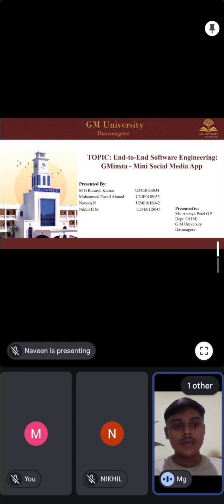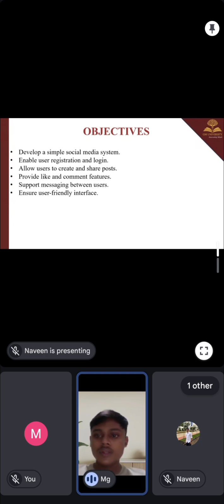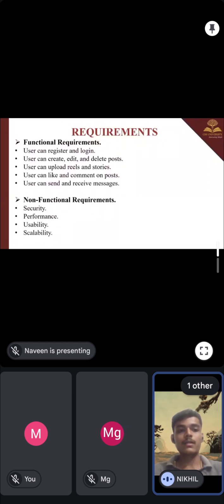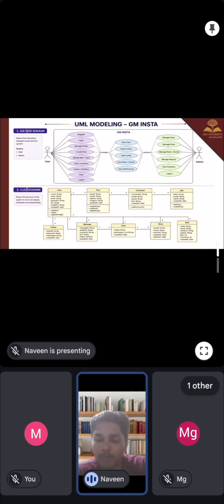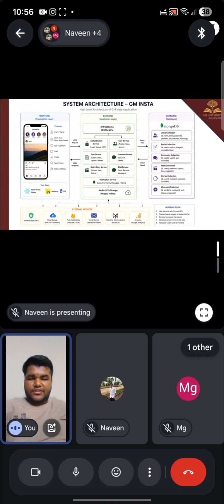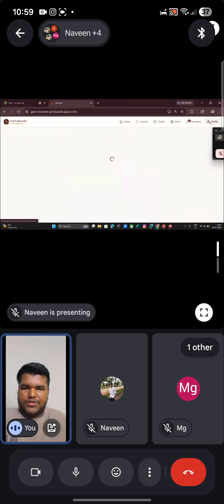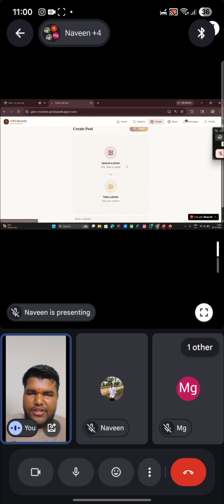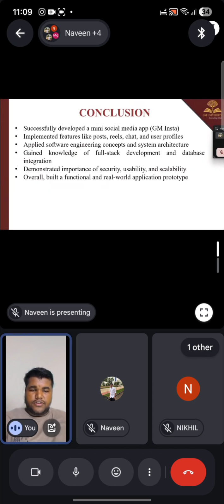SDM_PRESENTATION (GMinsta)